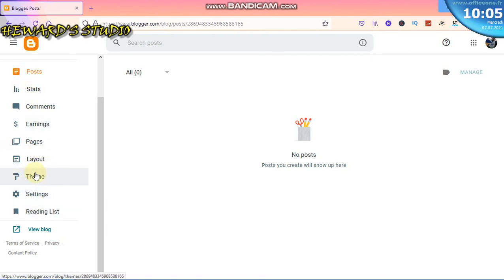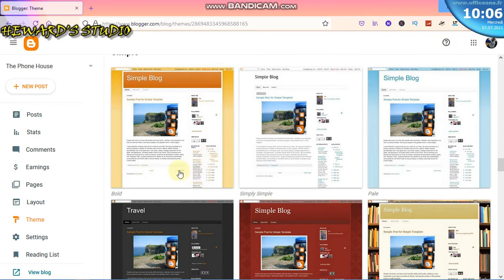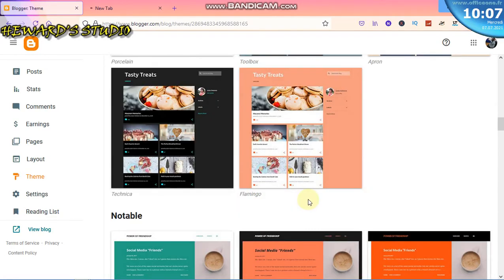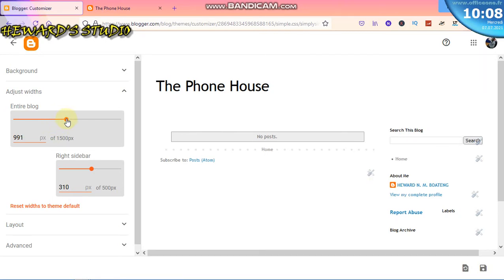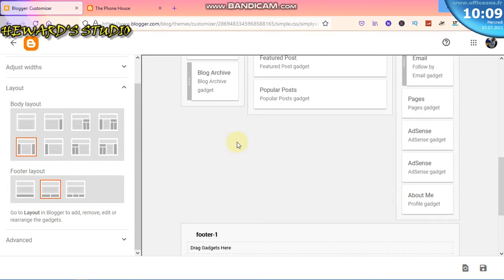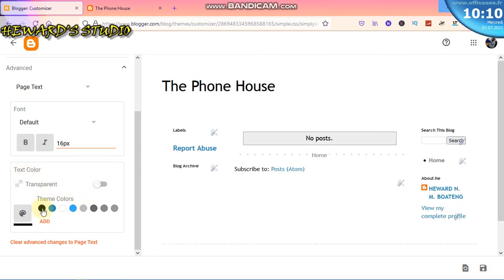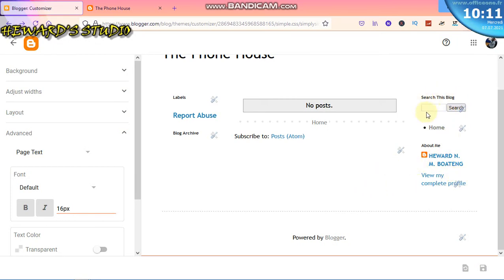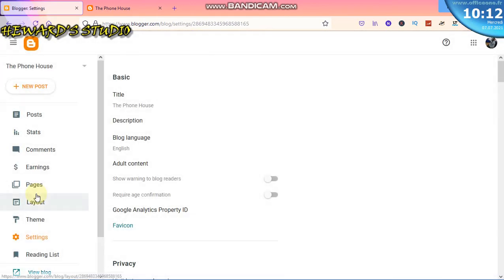2. Changing Your Blogger's Theme and Settings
blogger settings, blogger blog, how to create a blog
This video teaches you how to change your bloggers theme and the settings needed. Watch till the end.